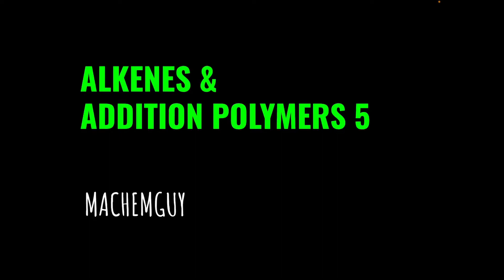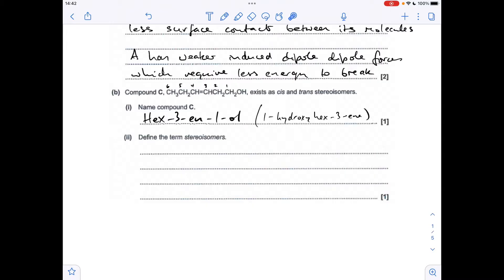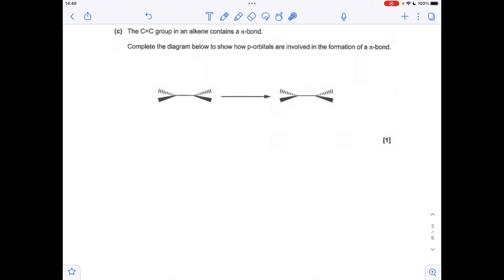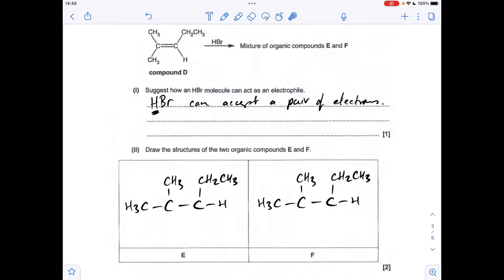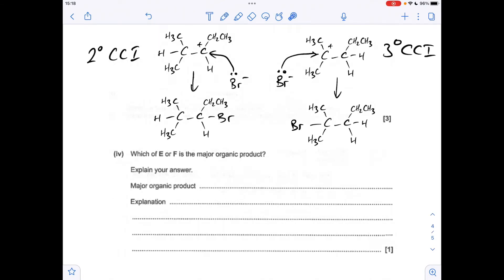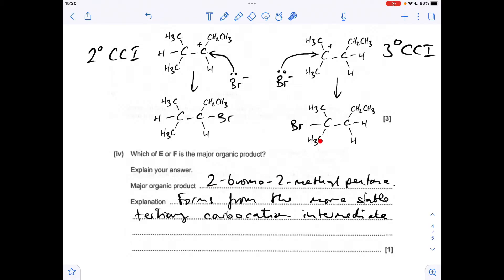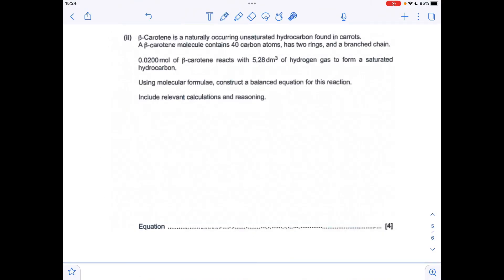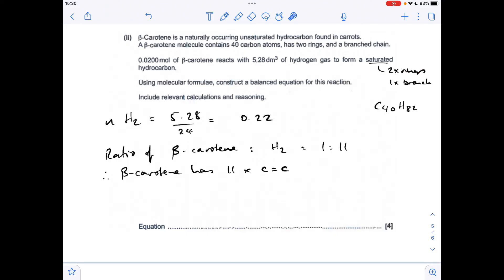NASTY 🤮🤮🤮 A LEVEL CHEMISTRY EXAM QUESTION WALKTHROUGH - ALKENES & ADDITION POLYMERS 5